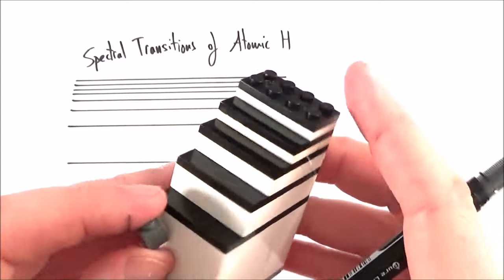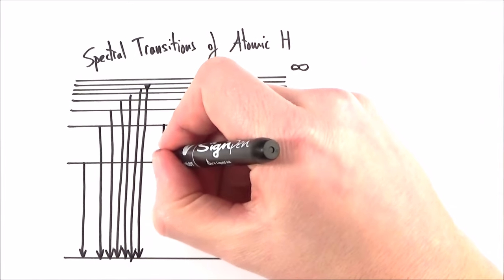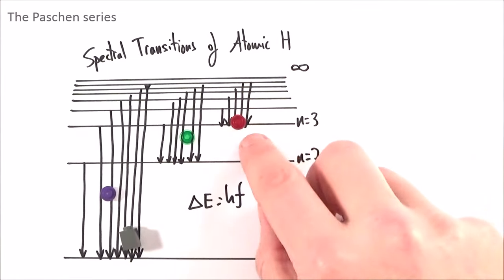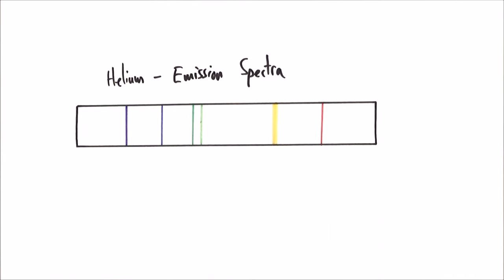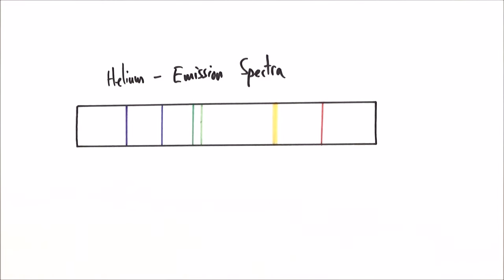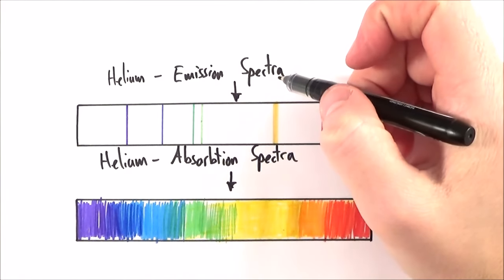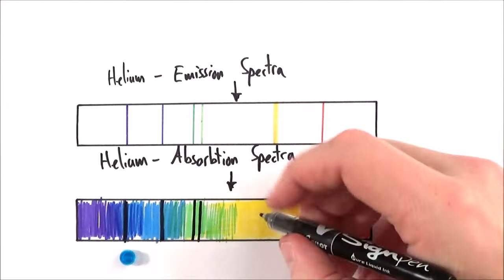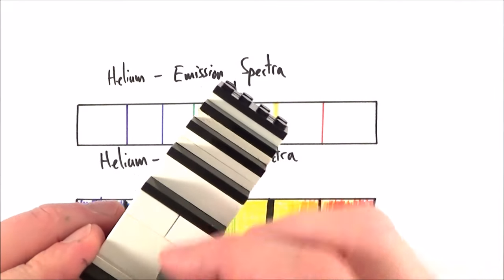Emission and Absorption Line Spectra - A Level Physics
This video introduces and explains both emission line spectra and absorption line spectra for A Level Physics.

Why are fireworks coloured, how can we tell what elements are in stars just from the light we see? This video explains why physics is all about sunshine and rainbows.

An emission line spectrum is produced when photons are emitted from atoms whereas an absorption line spectrum is produced when photons are absorbed by atoms.

Lewis

AQA
CIE
Edexcel
Edexcel IAL
Eduqas
IB
OCR A
OCR B
WJEC